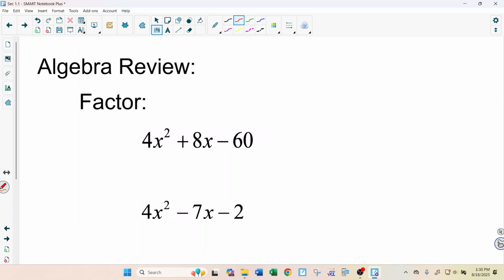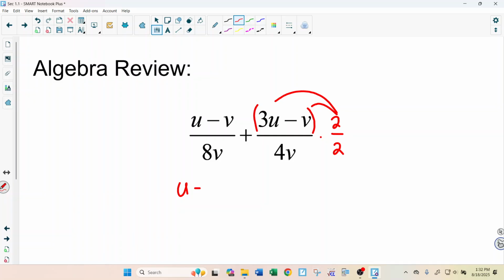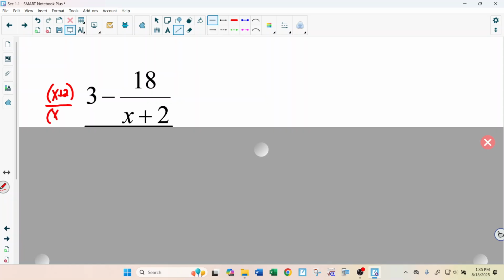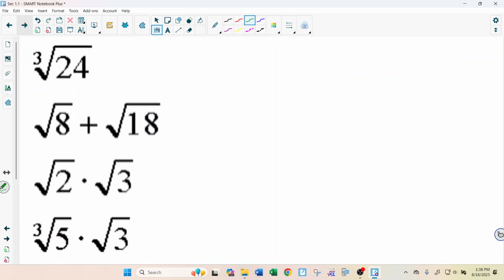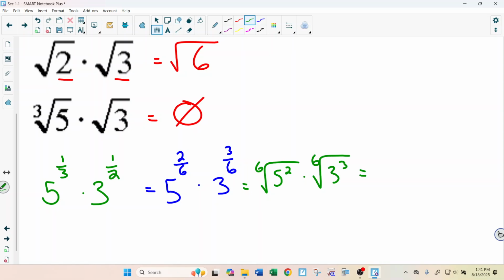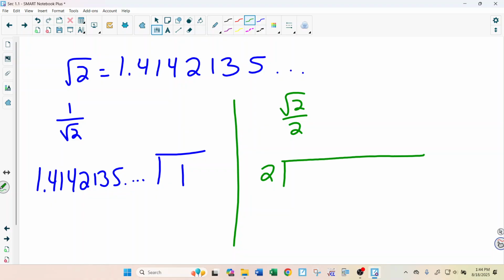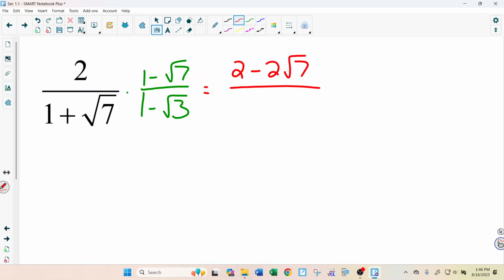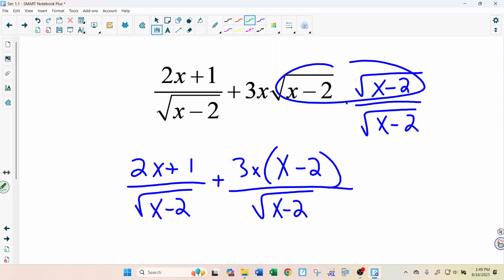Sec 1.1 Alg review